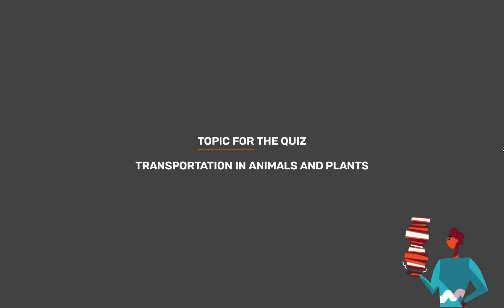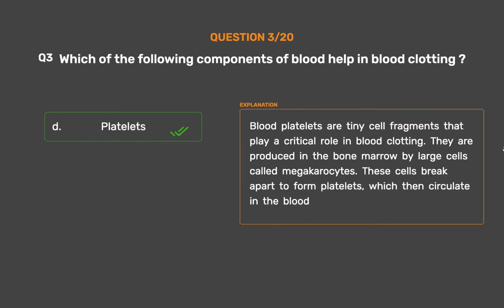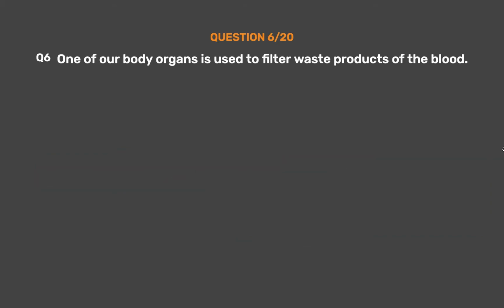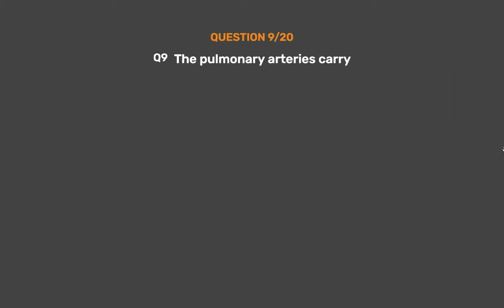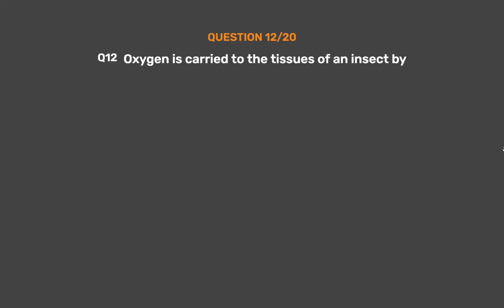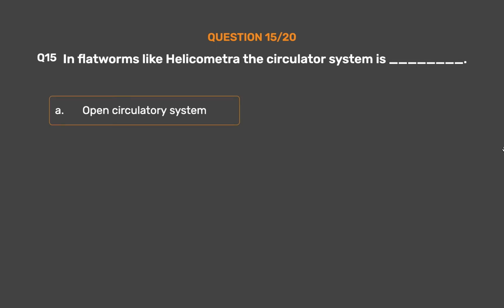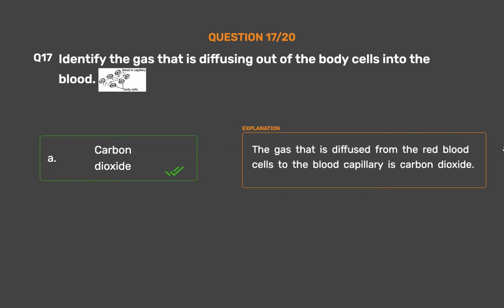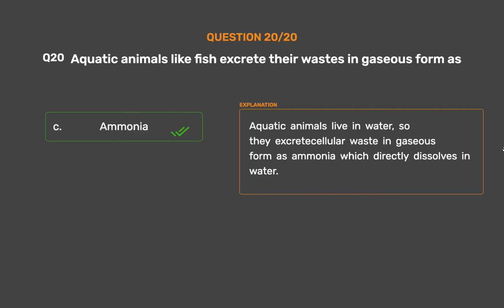NCERT CLASS 7 - SCIENCE - Transportation in Animals And Plants